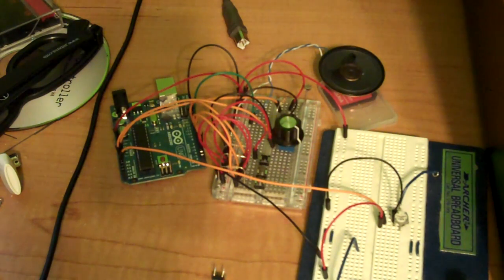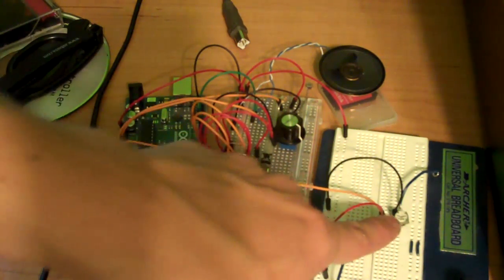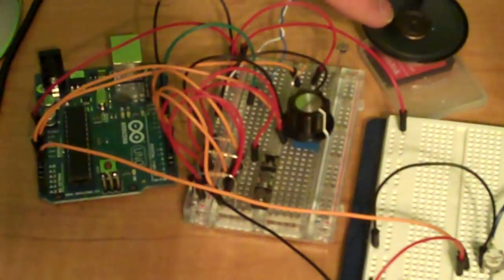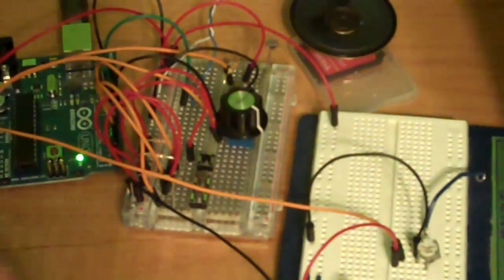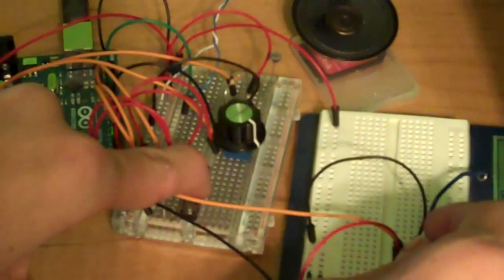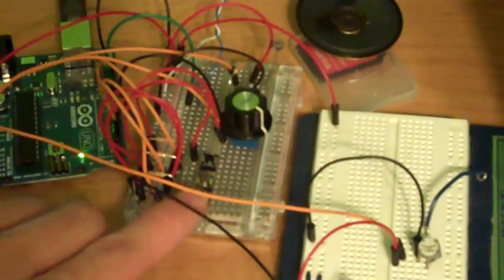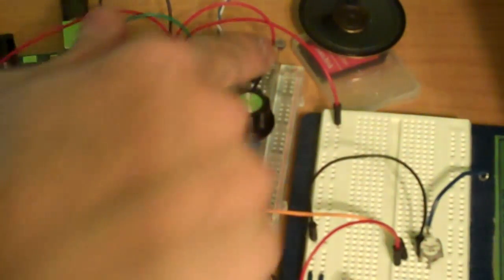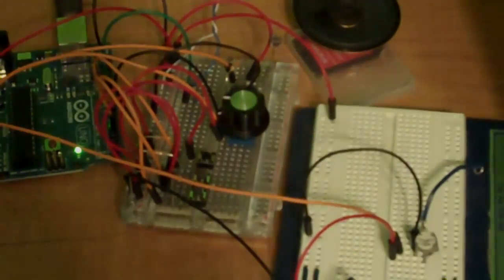Arduino Noise Maker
just a little noise maker i made with my Arduino.